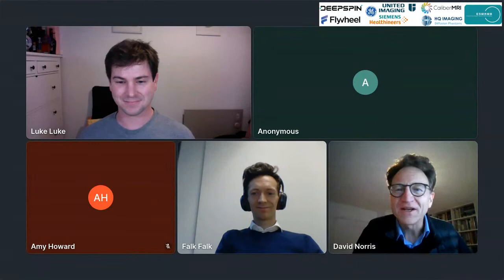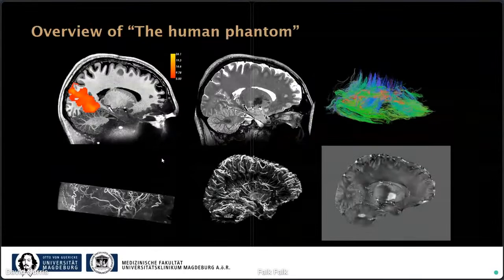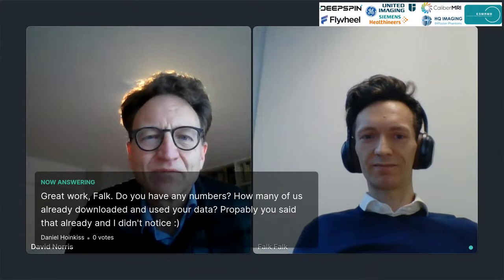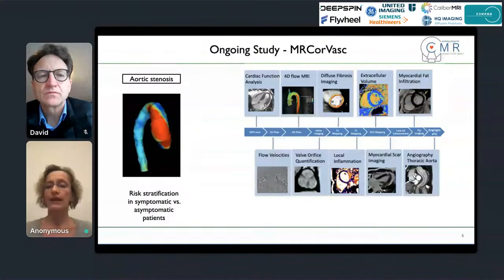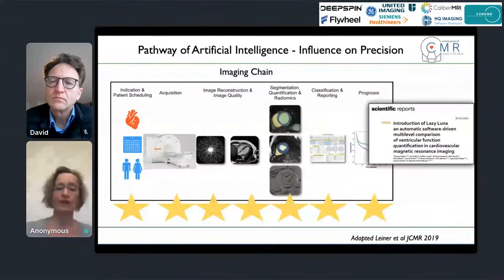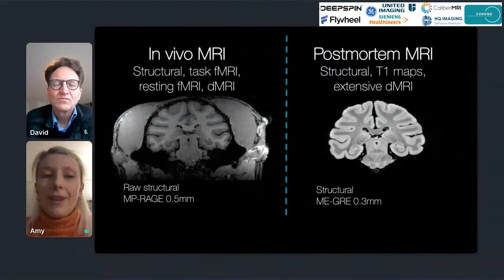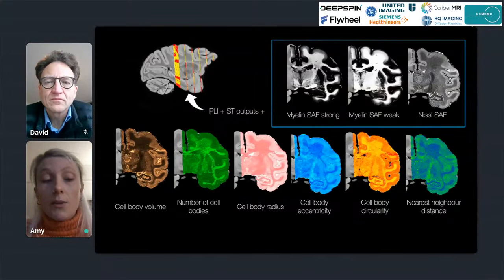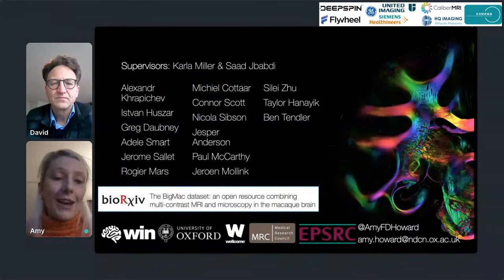Data: Practicalities of open data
00:00 Data: Practicalities of open data
04:01 Ultrahigh Resolution in vivo MRI Dataset as a Human Phantom  - Falk Luesebrink
20:21 Cardiovascular MRI impact of quality assurance - Jeanette Schulz-Menger
44:25 The BigMac Dataset - Amy Howard
1:17:40 Forget-me-not: High-Resolution Neonatal dMRI Data - Luke Baxter